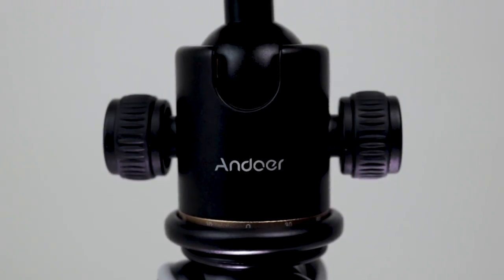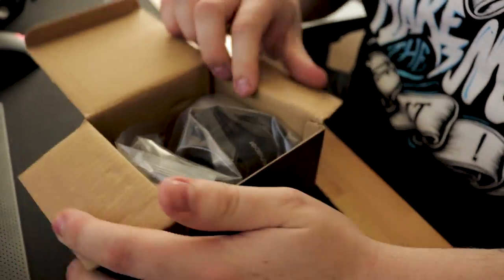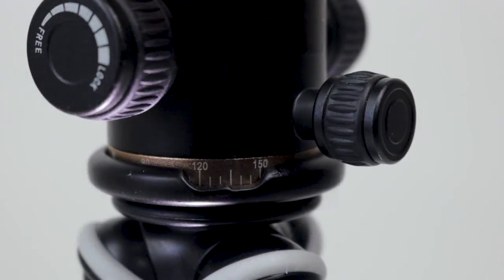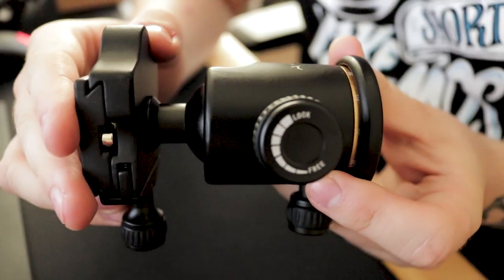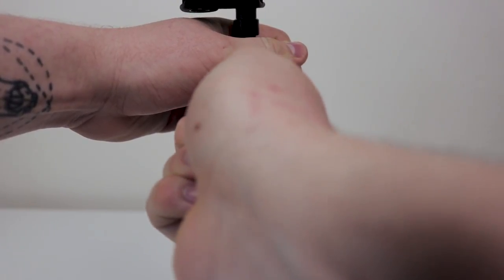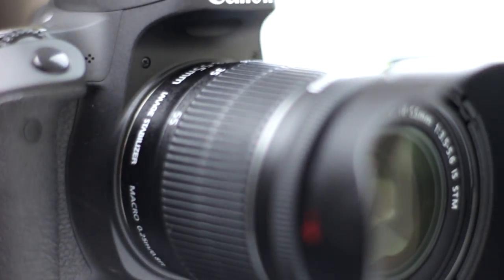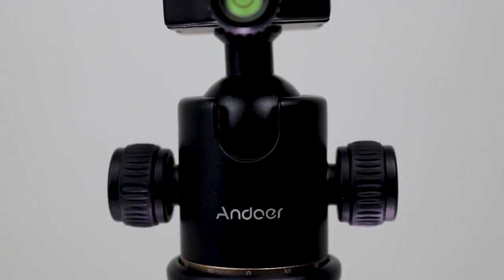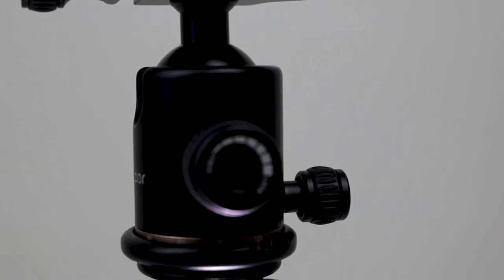Andoer Camera Tripod Ballhead with Quick Release Plate - Review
Andoer Ballhead
Spare Quick Release Plates
* These Do fit*

I am proud to be partnered with the Fullscreen Network if you'd like to join

Equipment I Use:

All My Gear

Lens - Canon EF-S 18-55 mm f/3.5-5.6 IS STM Lens

Tripod - AmazonBasics Tripod

Lighting - PhotoSEL LS21E52 Softbox Studio Lighting Kit

Mics - Audio-Technica AT2035 / Rode Procaster

Interface - Focusrite Scarlett Solo (2nd Gen)